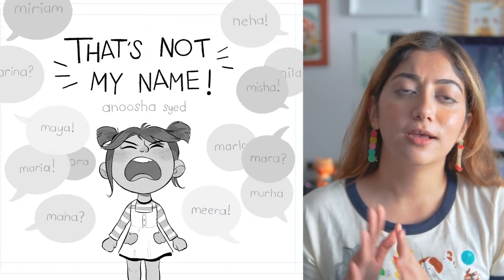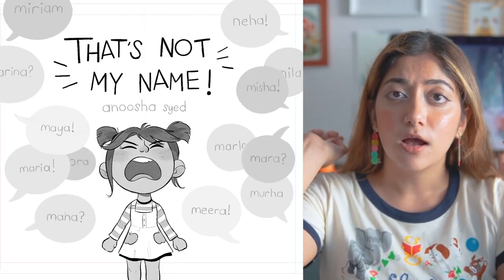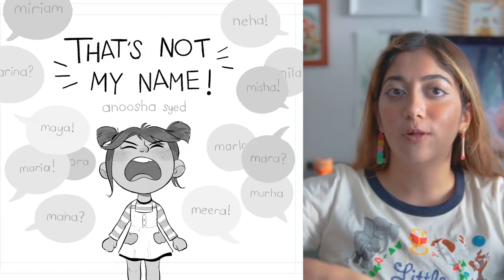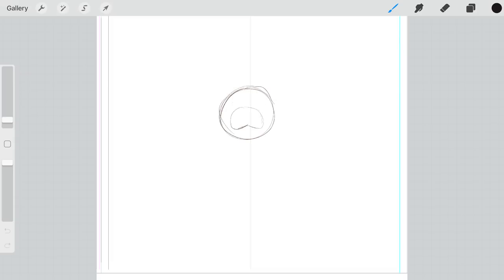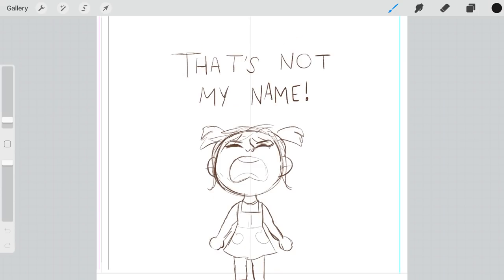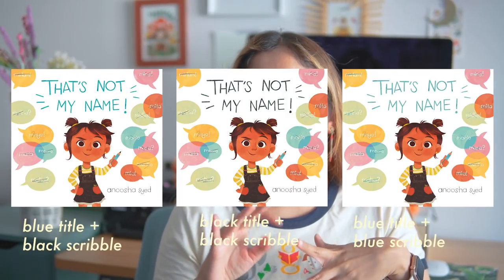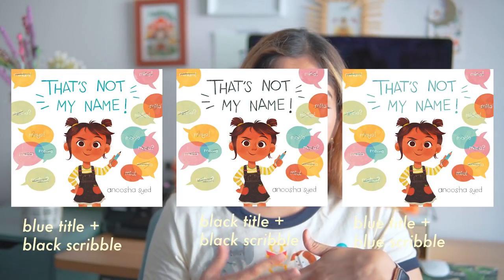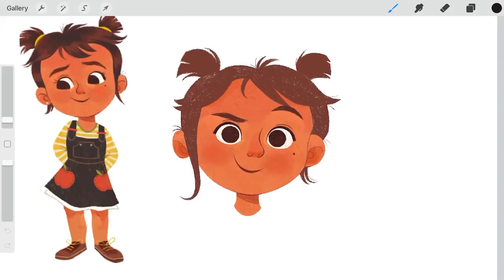✸ How to Illustrate Picture Book Covers! ✸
Hello Art Friends! I'm Anoosha Syed, a professional children's book illustrator and today I'm going to go step-by-step in how I illustrated the cover of my author/illustrator debut THAT'S NOT MY NAME! I hope this video will be helpful for anyone curious about my process!

This book is a labor of love and a very personal story :)

I will be talking about the following:

00:00 - Intro
03:07 - The Plot
03:53 - How I Got the Job + The Publishing Process
11:31 - Character Design Stage
15:55 - Sketching + Brainstorming
23:52 - My Sketching Process (Timelapse)
29:14 - Color Exploration
34:11 - My Painting Process (Timelapse)
39:51 - Timeline + Schedule

✷FlexiSpot E1 Height Adjustable Standing Desk: Get $15 off coupon from my

LINKS

MY GEAR

✷ Tablet Stand
✷ iPad Matte Screen Protector
✷ Ergonomic Apple Pencil Grip
✷ Vlogging Camera
✷ Main Camera